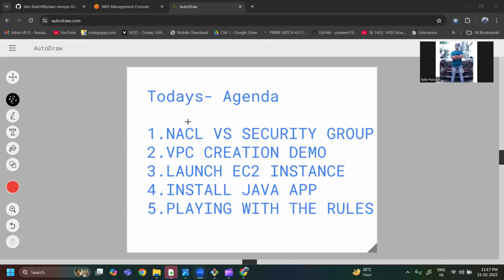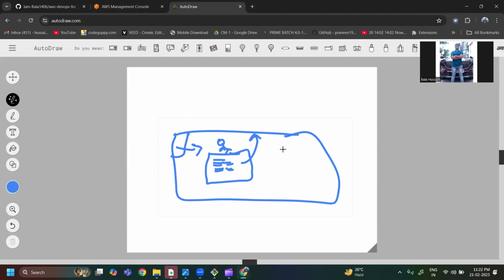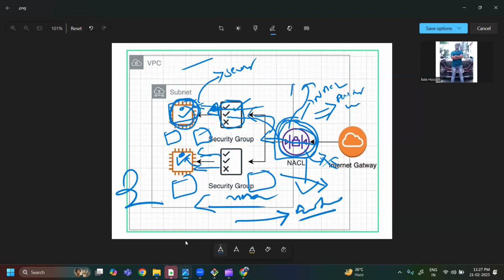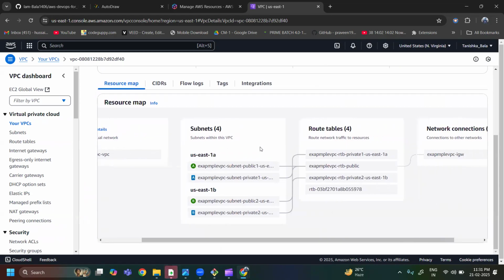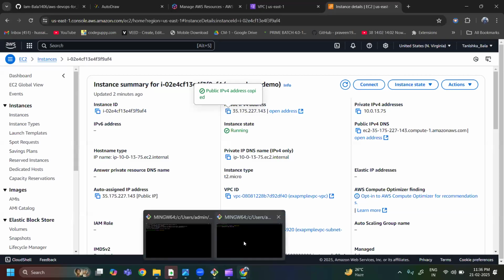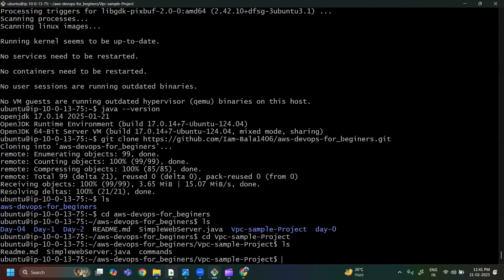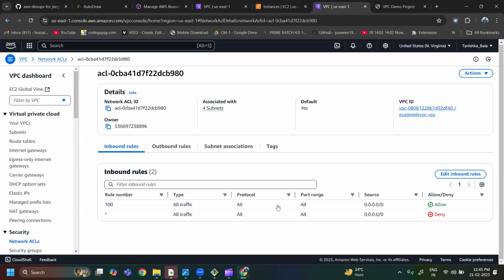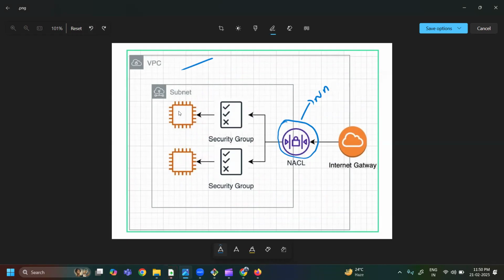AWS VPC | Security Groups vs NACLs | What’s the Difference? | VPC CREATION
Use Security Groups for controlling access to individual EC2 instances or specific applications.
Use NACLs for broader subnet-level filtering and blocking specific IPs or IP ranges across multiple instances.
Iam-Bala1406/aws-devops-for_beginers this is github page